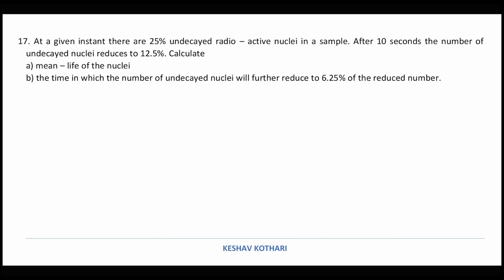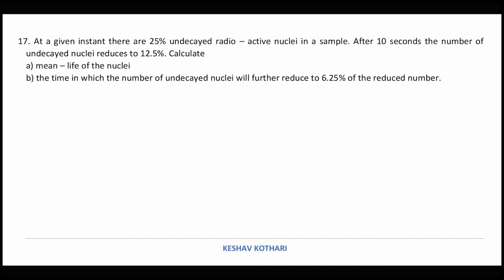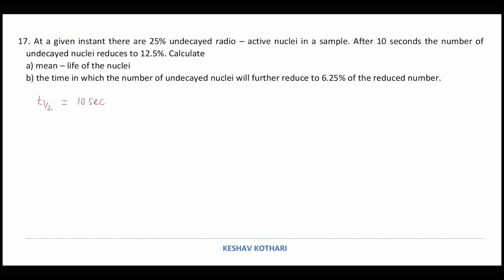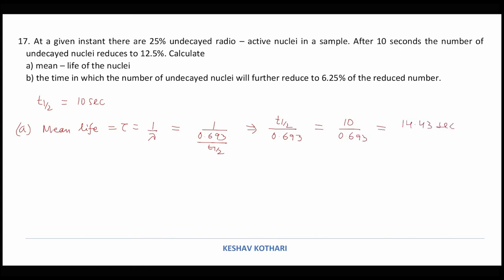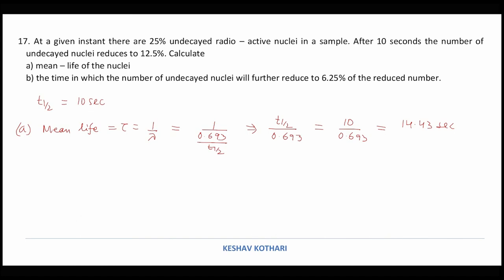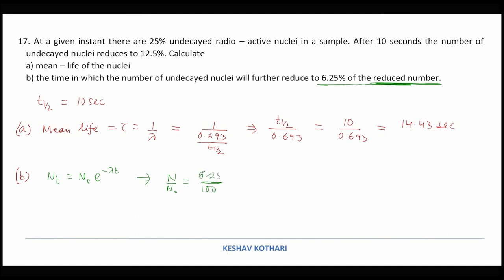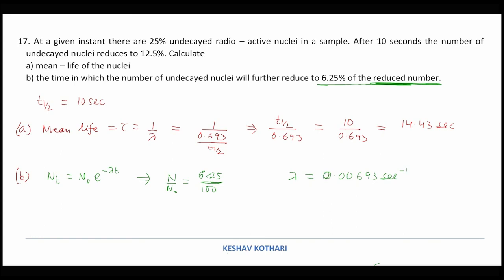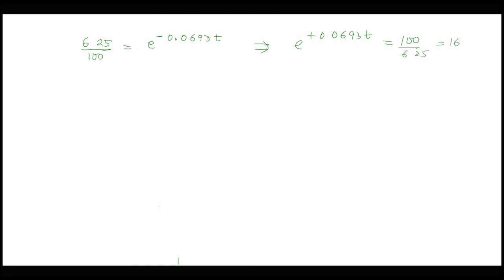Modern Physics Problem Solving | Question 17| JEE / NEET